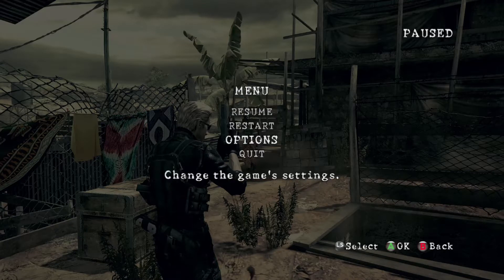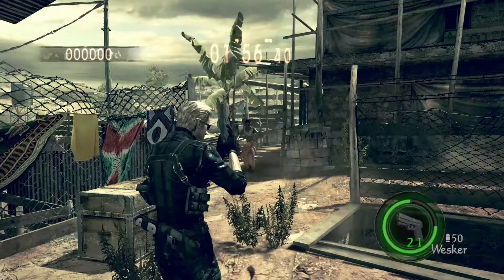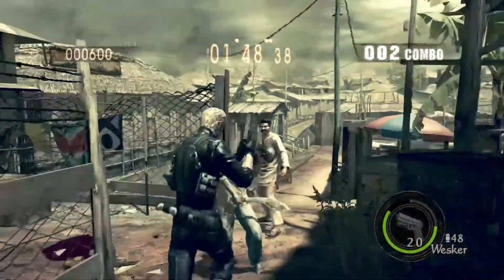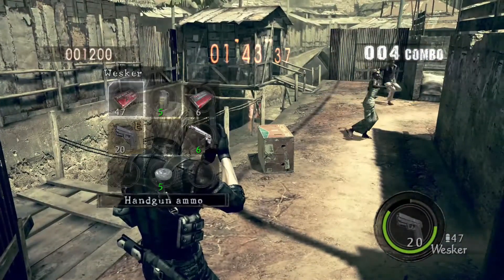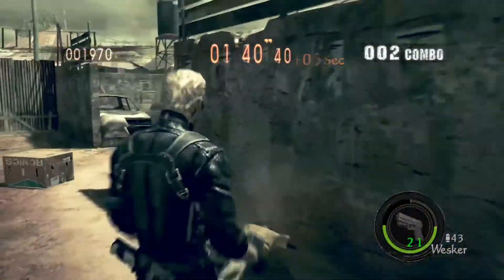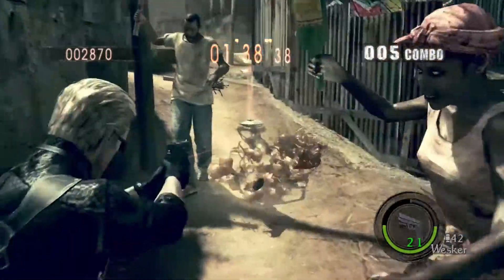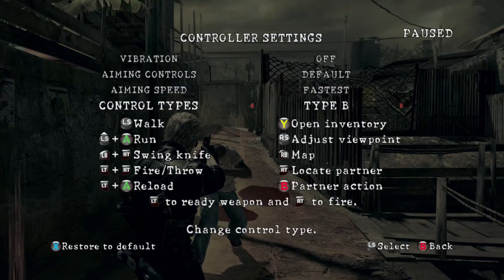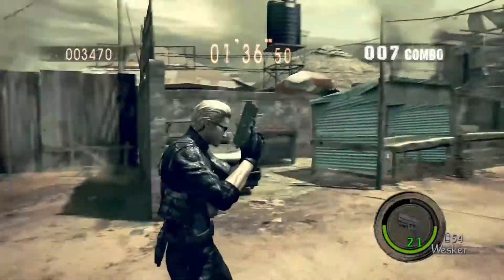Resident Evil 5 How to Reload Super Fast + Fast Camera Trick